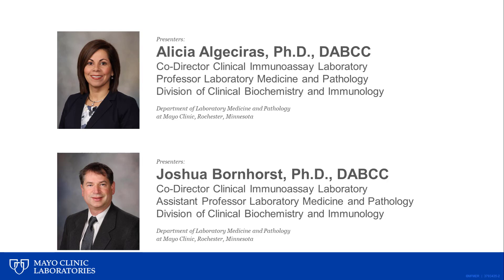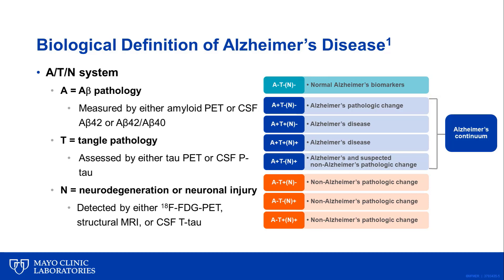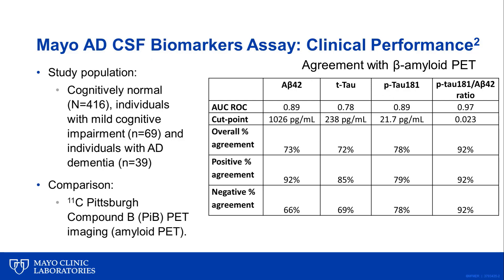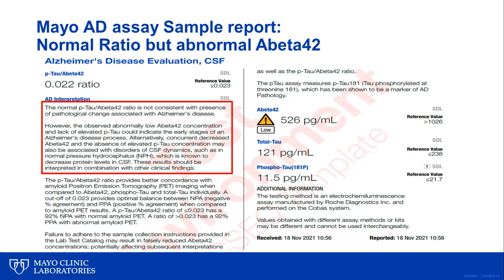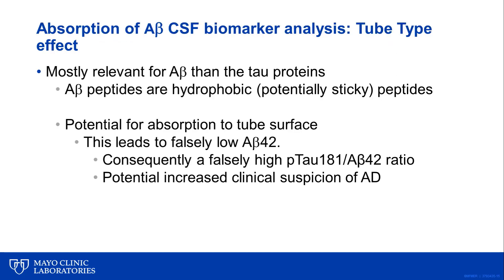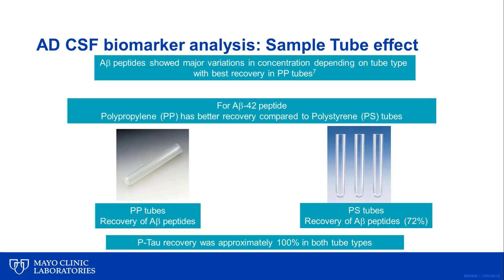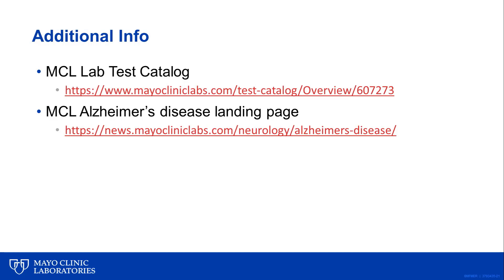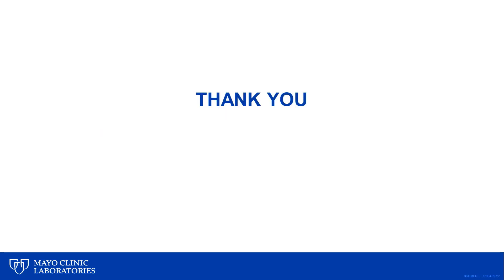Alzheimer's Disease CSF Biomarkers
In this month's "Hot Topic," Alicia Algeciras, Ph.D., DABCC, and Joshua Bornhorst, Ph.D., DABCC, discuss Alzheimer's disease CSF biomarkers.